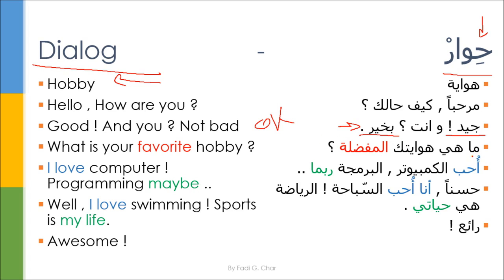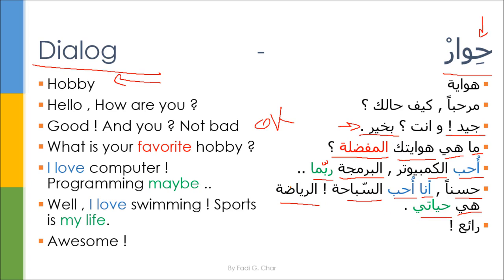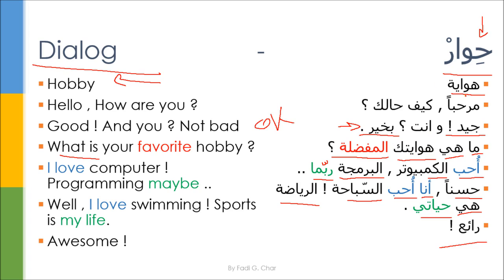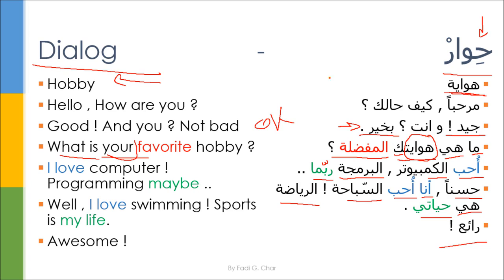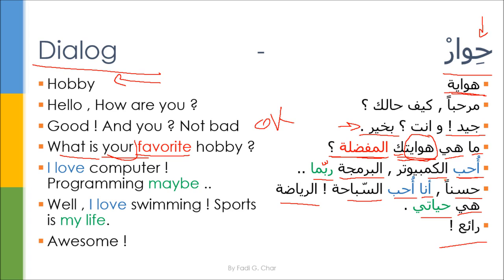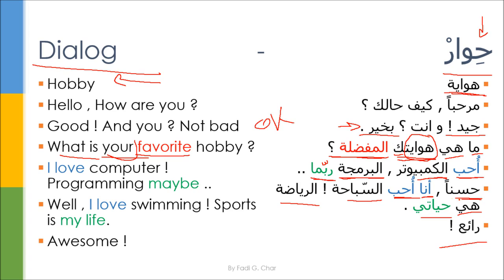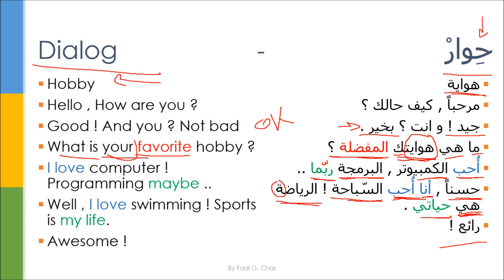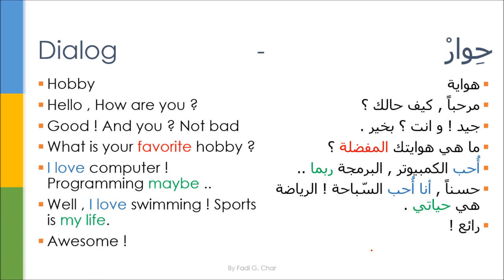Dialog 1 - Learning new sentences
MSA Arabic complete course - For foreigners! Beginner to Pro
So you are already learning Arabic or willing to ? Perfect , This is where i'm going to help you learning step by step!